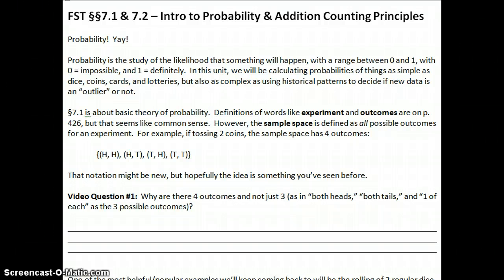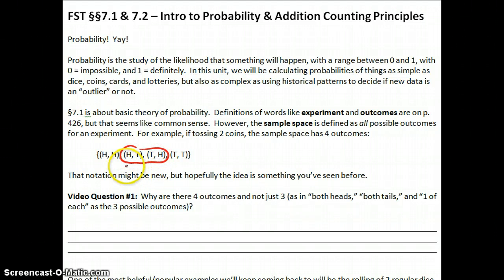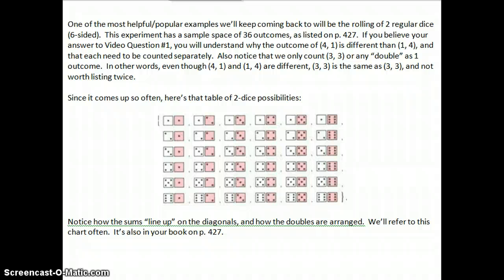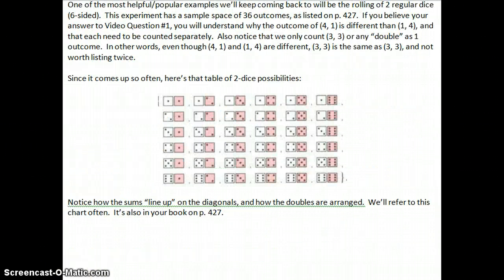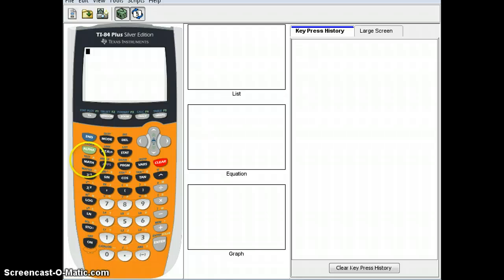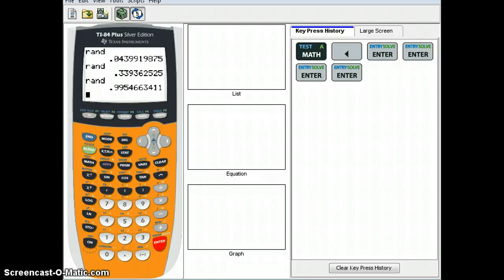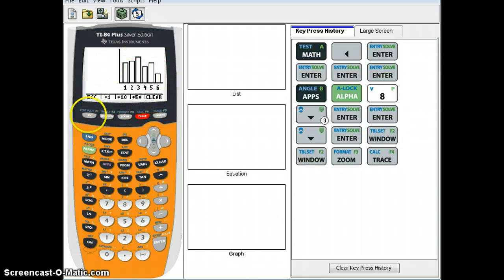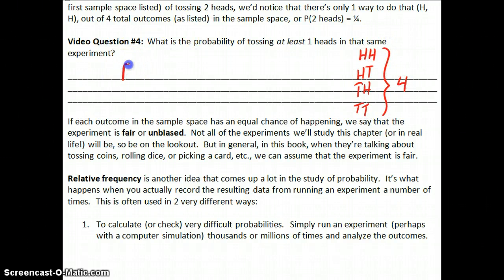FST 7.1 and 7.2 part 1 of 2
FST 7.1 and 7.2 part 1